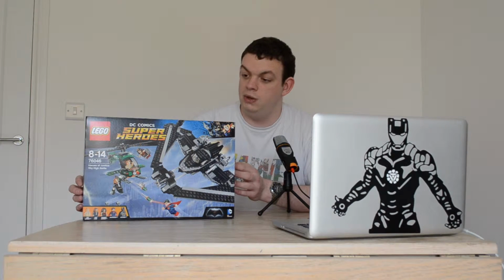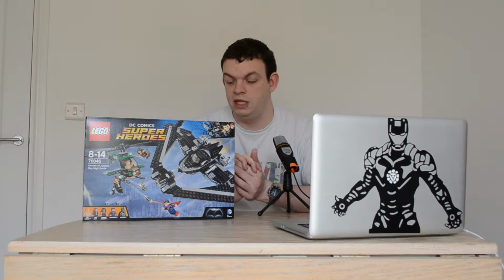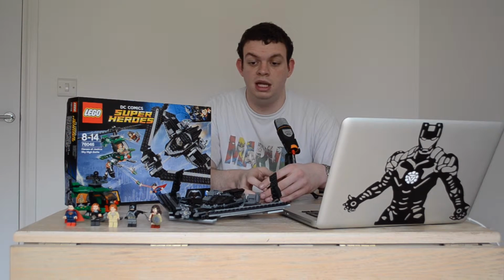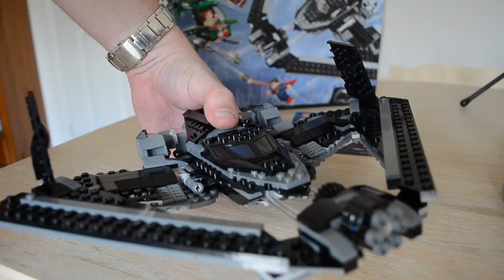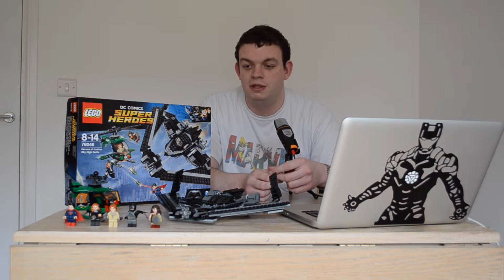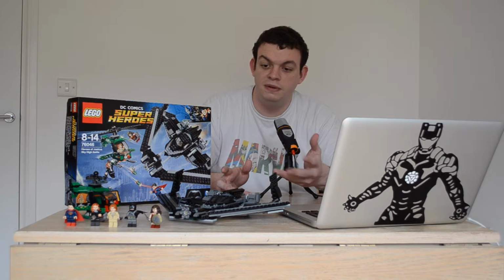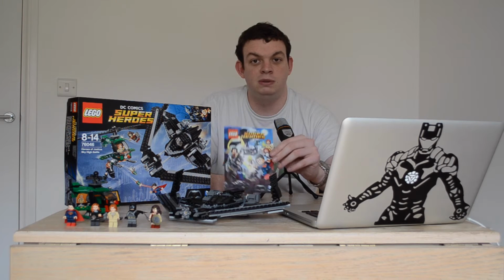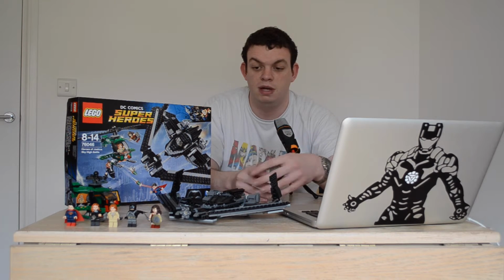Lego Set #76046 | Heroes of Justice: Sky High Battle | Build and Review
Building and reviewing Lego set #76046, Heroes of Justice: Sky High Battle from the Batman vs Superman range. This is last and biggest set in the series.